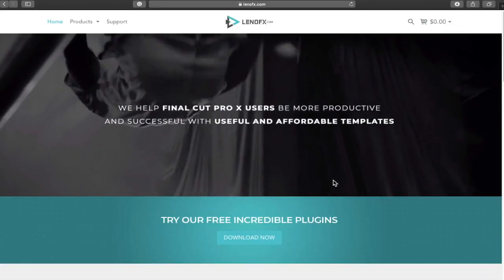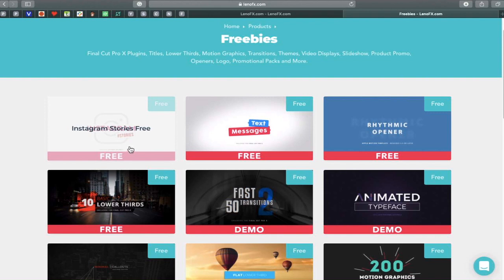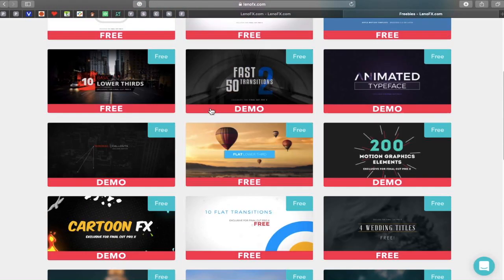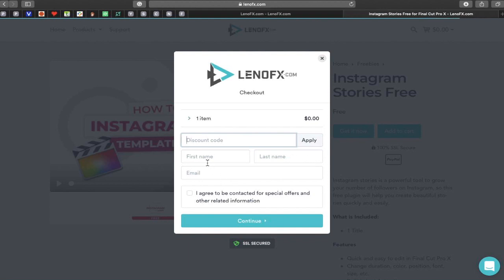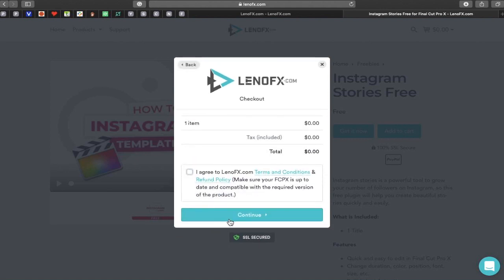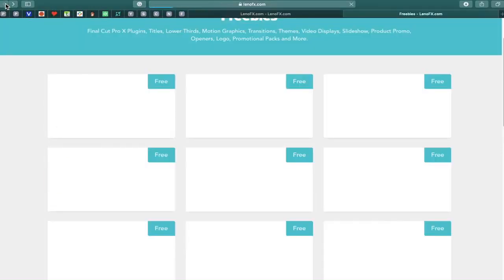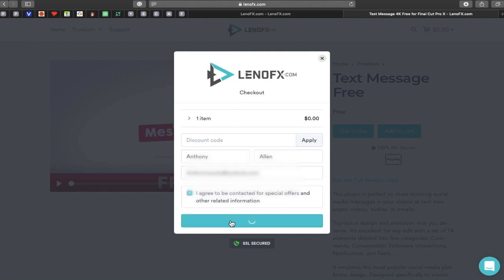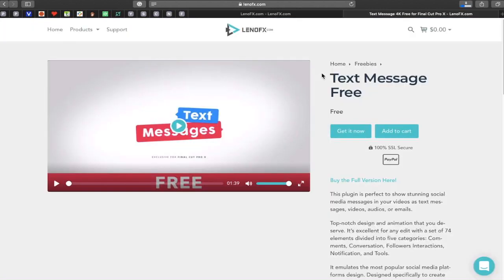Final cut pro plugins FREE | Leno FX